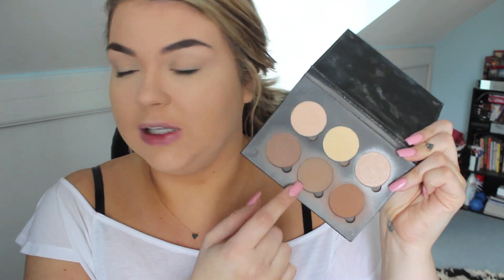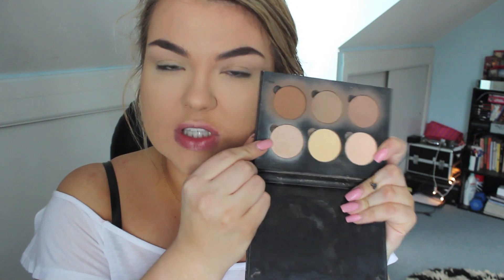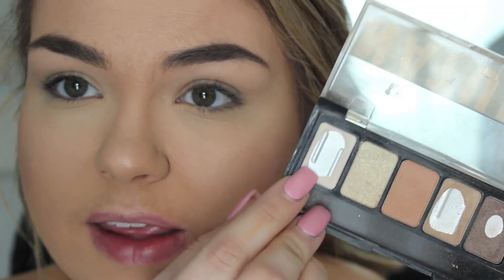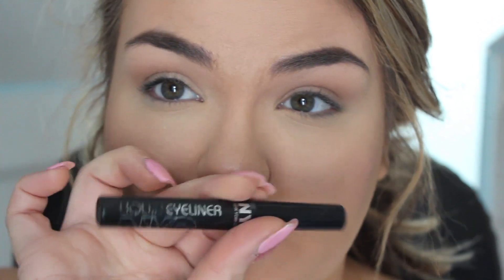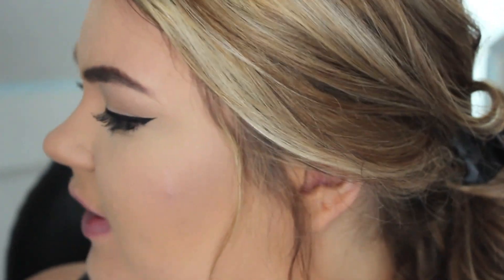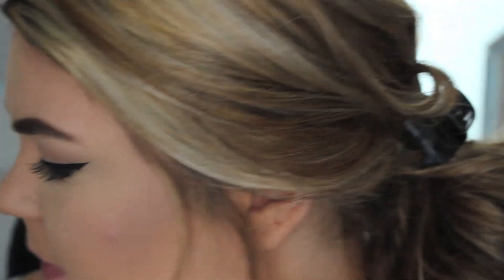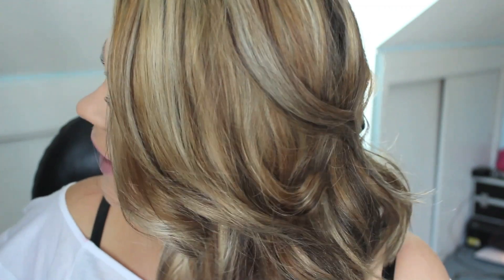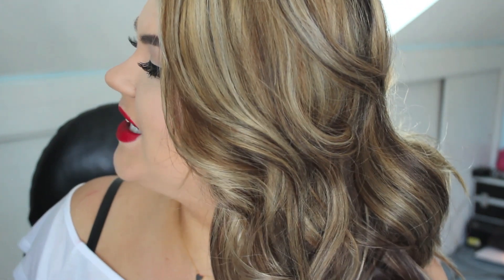Classic Glam Makeup Tutorial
OPEN MEEEEEEE :) :)

**SHOP MY NEW CLOTHING LINE!!!

**Join Adore Me's monthly VIP Membership and get your first set for $24.95